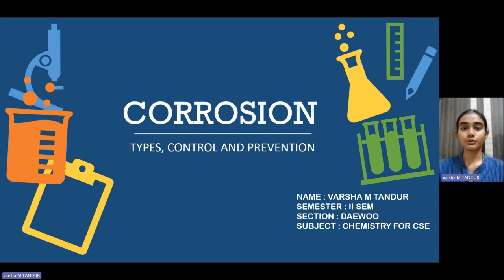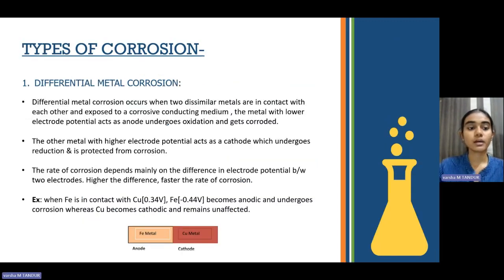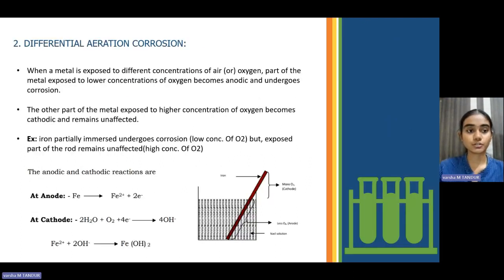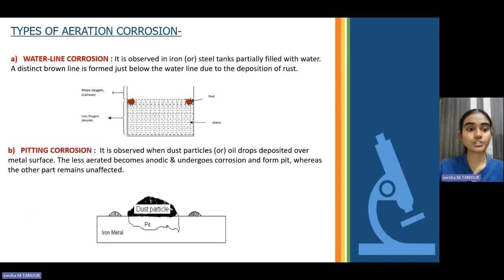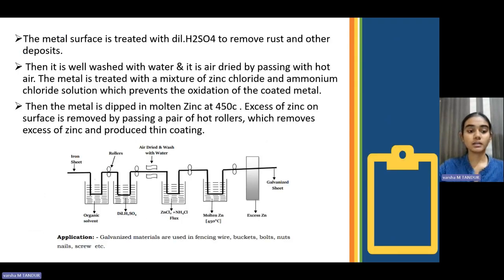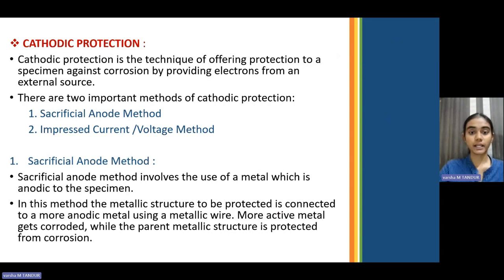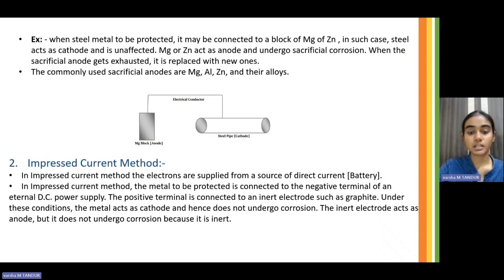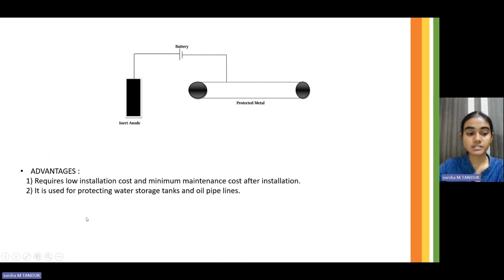CORROSION| Types, Control methods and Prevention| Chemistry for CSE| Varsha M Tandur